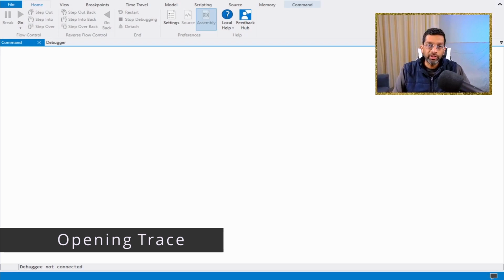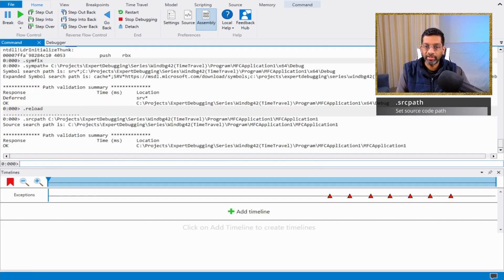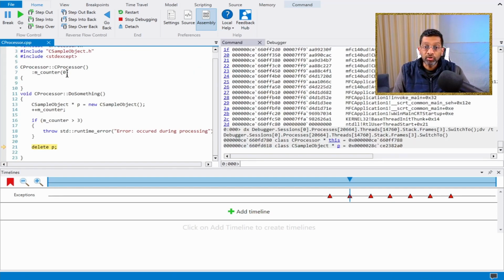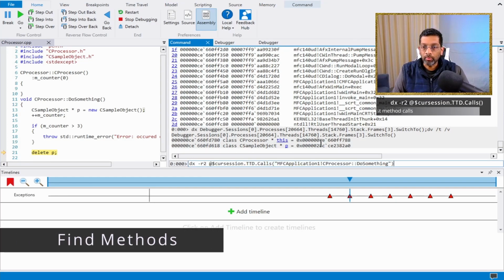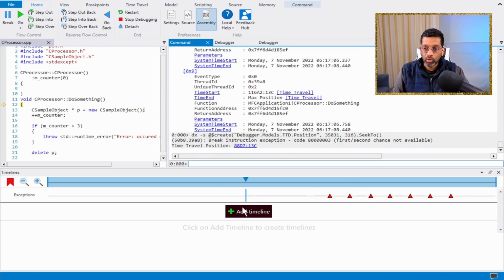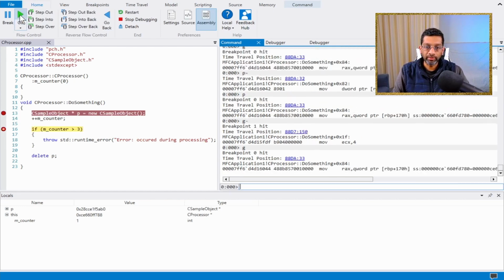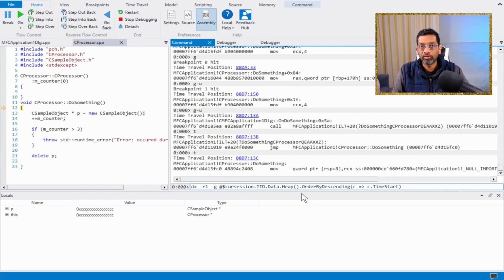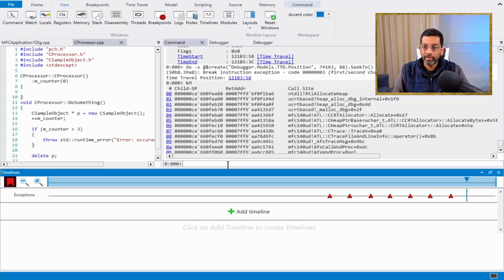More Advanced time travel debugging by stepping forwards and backwards with WinDBG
Chapters
0:13 1. Introduction
1:12 2. Opening Trace
2:41 3. Find Exceptions
4:48 4. Find Methods
6:08 5. Set Breakpoints
6:36 6. Step Backwards
8:08 7. Memory Alloc
11:15 8. Summary

Commands Used
.symfix
.sympath+
.srcpath
kM
dx -r2
dx -r2 @$cursession.TTD.Calls("MFCApplication1!CProcessor::DoSomething")
dx -r1 -g @$cursession.TTD.Data.Heap().OrderByDescending(c = c.TimeStart)